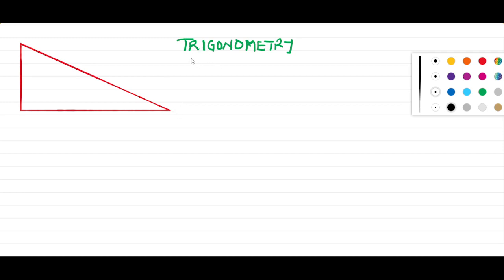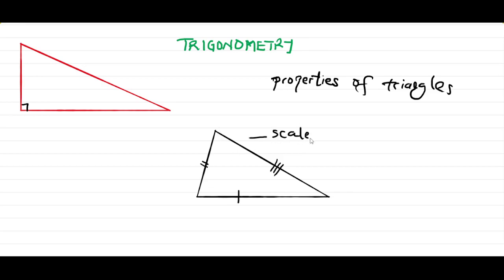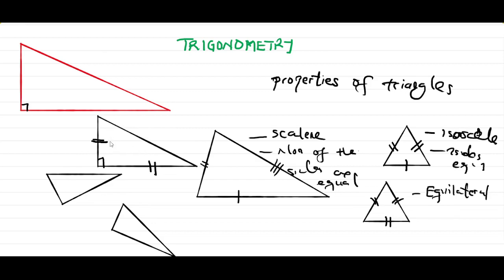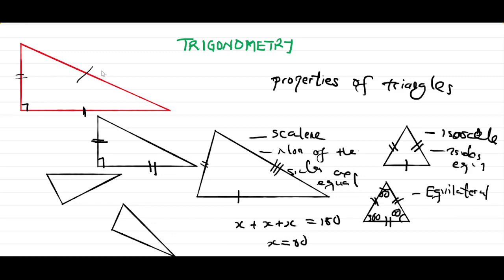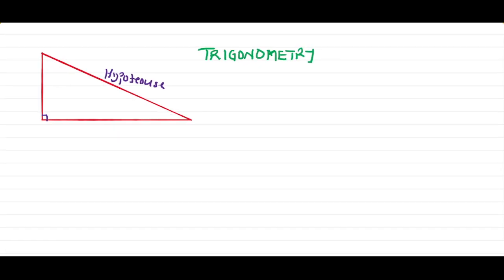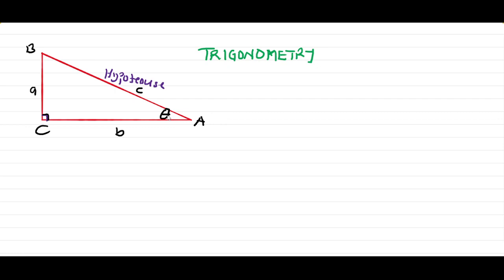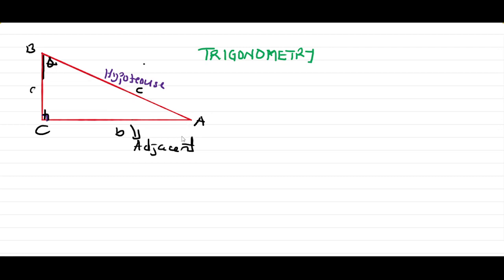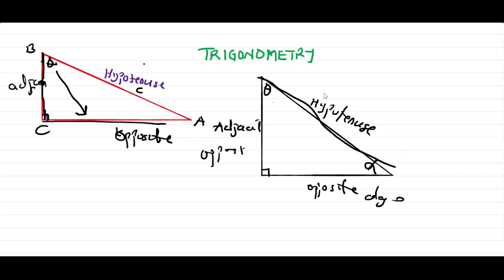Introduction to Trigonometry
In this video we cover the very basics of Trigonometry and define the Hypotenuse, Opposite and the adjacent for a Right angled triangle.